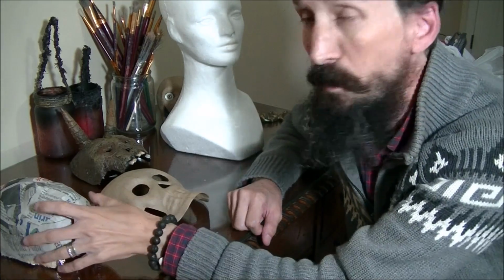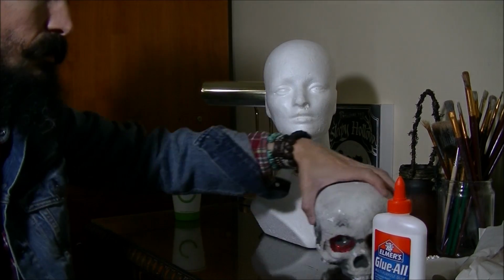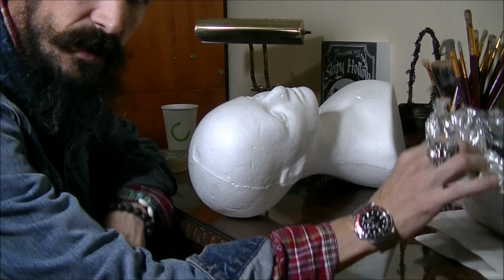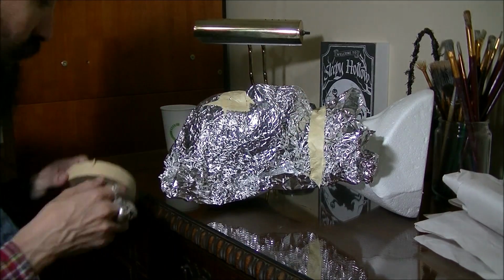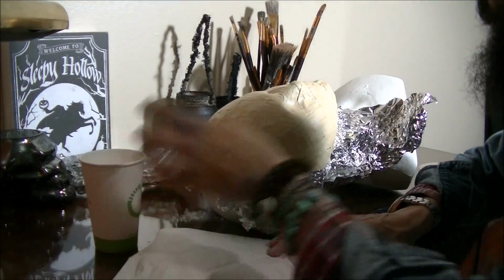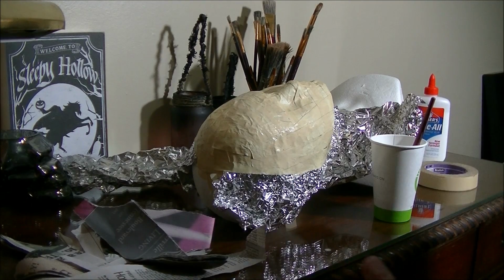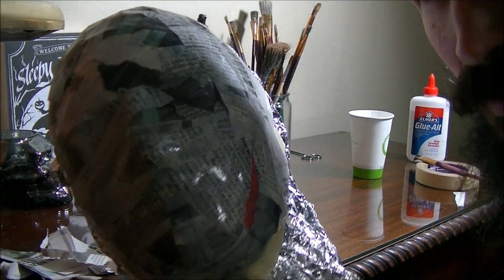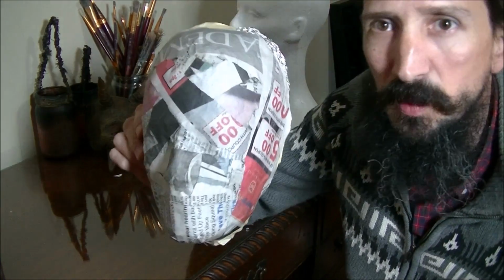How to make a blank base mask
- Super easy DIY tutorial to make a paper mache blank base mask. Use these for corpsing and turning into anything your creativity desires! They are like a blank canvas.